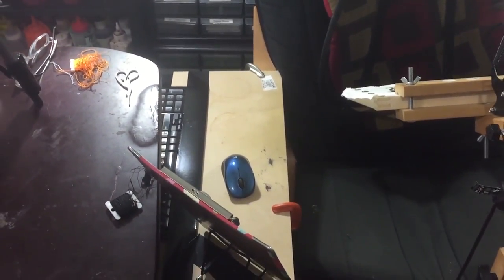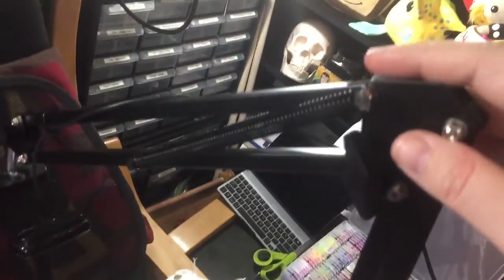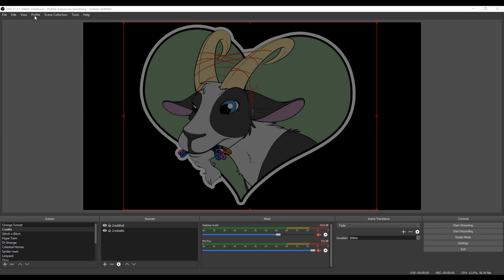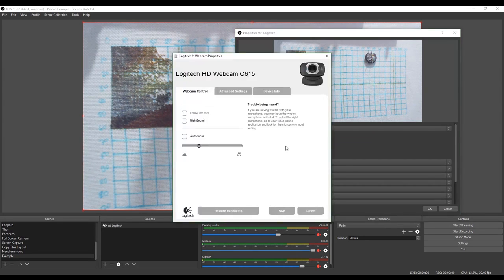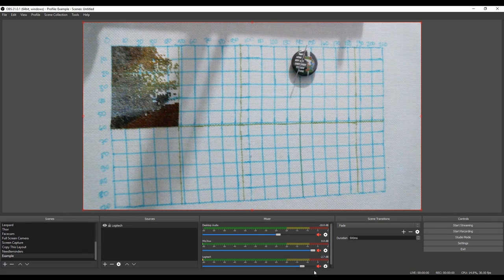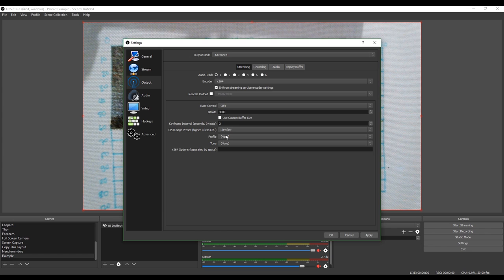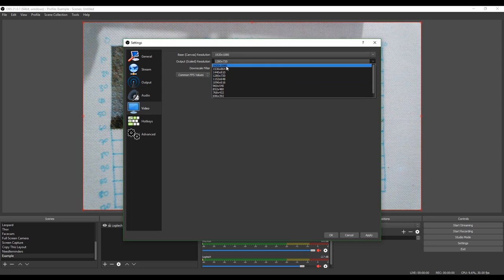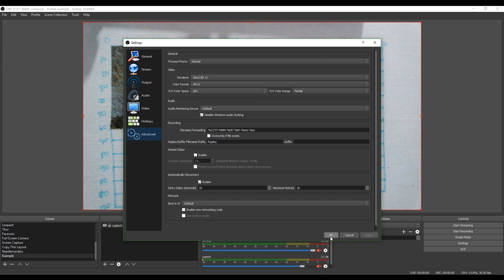Cross Stitch 101: Filming Your Embroidery | Embroidery Tutorial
Here's a look at what you need to get started filming your embroidery.  Let's go over some of the hardware you'll need, as well as the software.

Logitech c615 Webcam
USB Extension Cable
Camera Scissor Arm

MadXStitcher
1105D 15th Ave #456